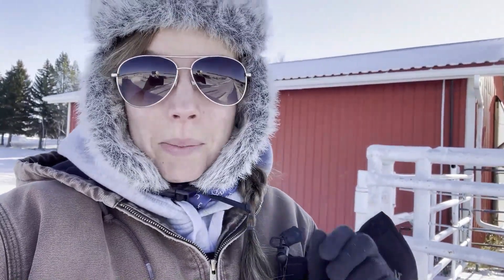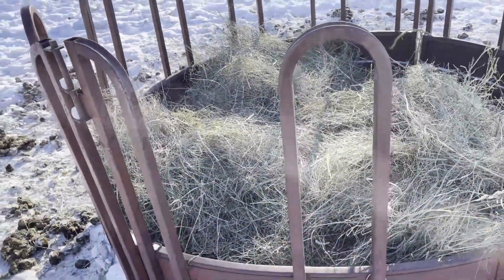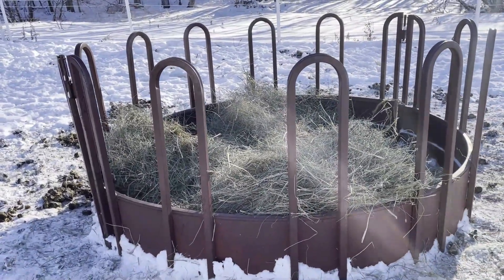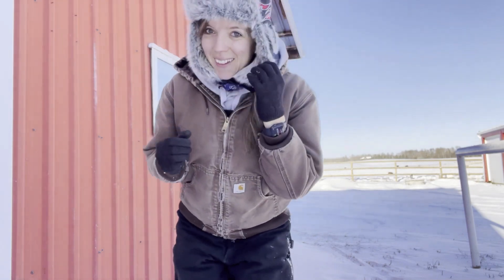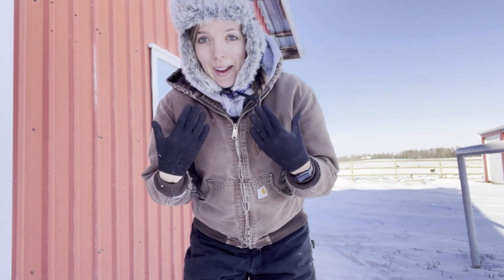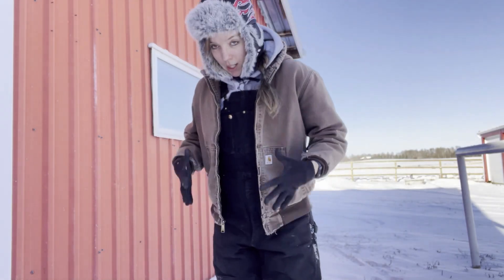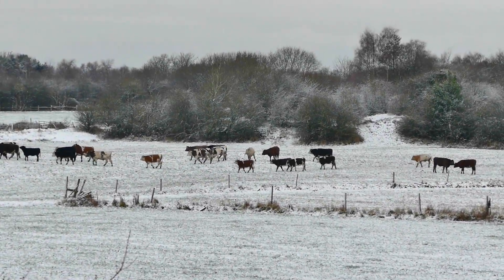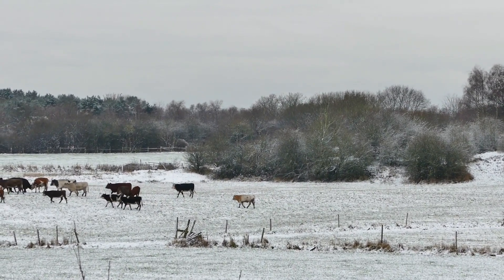-40! | Taking Care Of My Horses When It's -40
-40! | Taking Care Of My Horses When It's -40

In today's video, I show you how I take care of my horses when it's -40 degrees outside.